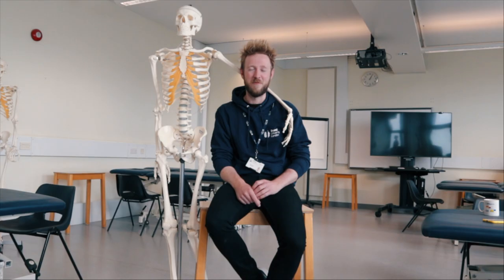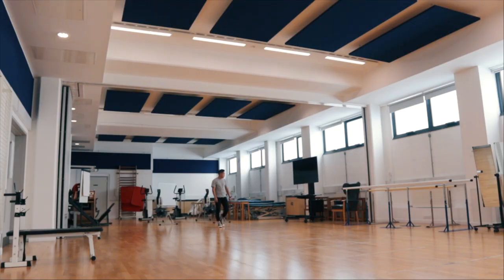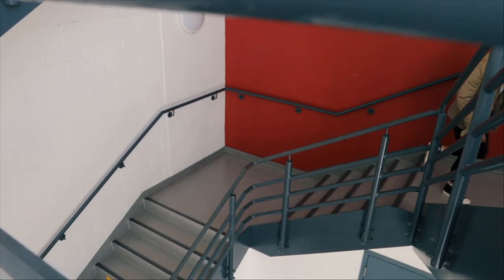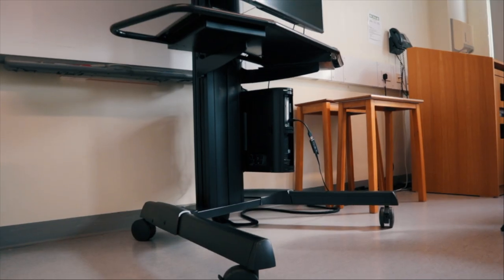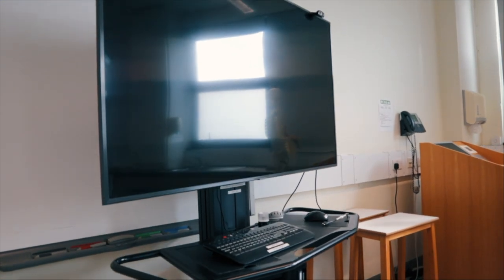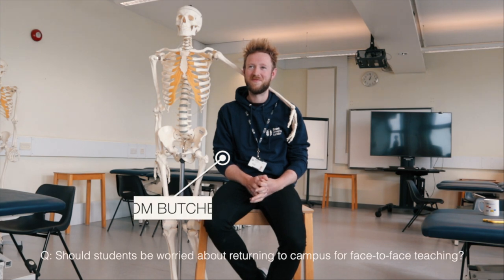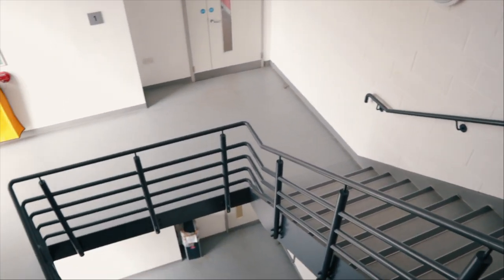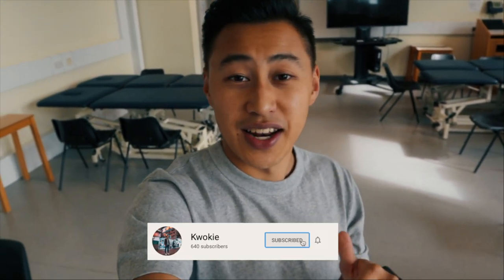Physiotherapy Campus Tour & NEW Teaching Adaptations | BRUNEL UNIVERSITY LONDON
Few days ago, I went back to university campus to film this video for the physiotherapy department. This video showcases the physio facilities we have here at Brunel University. You will also hear from John Cossar, the head of the physio department, and Tom Butcher, one of our neuro-rehabilitation lecturers about  how teaching has been adapted due to the new Covid-19 restrictions.

⏱️ TIMESTAMPS:
0:00 - Campus Tour
5:10 - New Teaching Adaptations